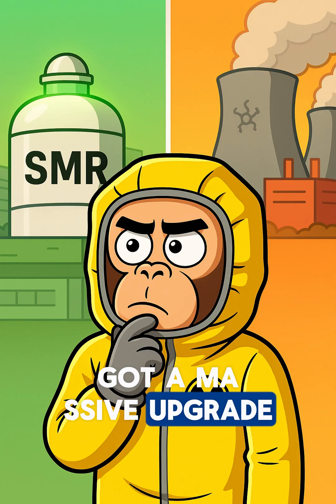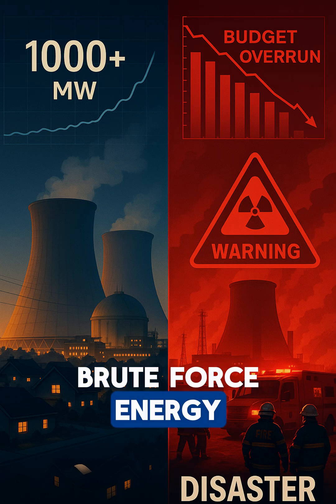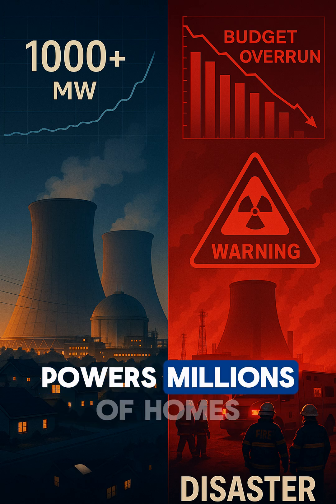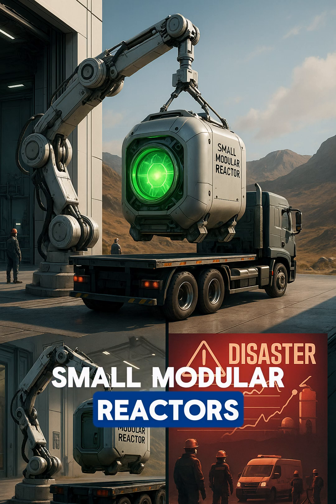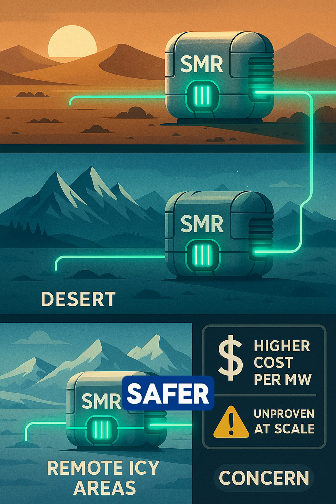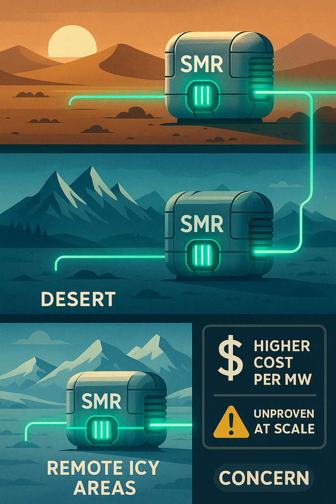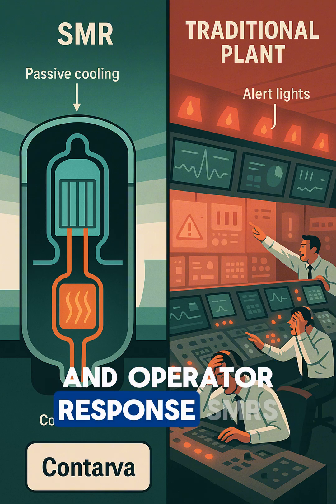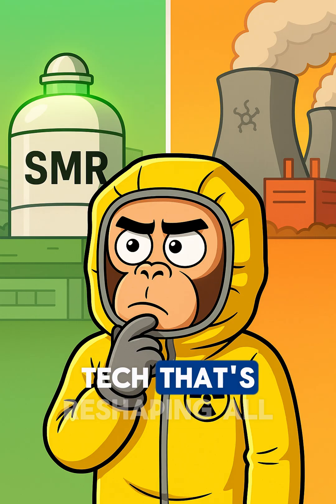What is the SMR(Small Module Reactor)?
Let's learn what is the SMR?
Compare this with conventional nuclear plants.